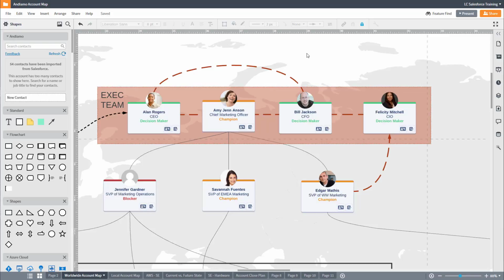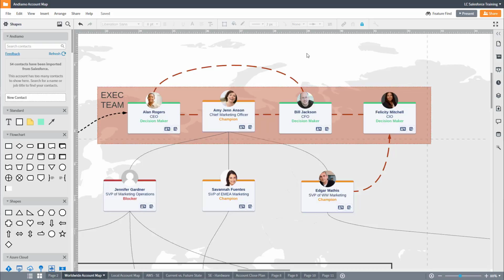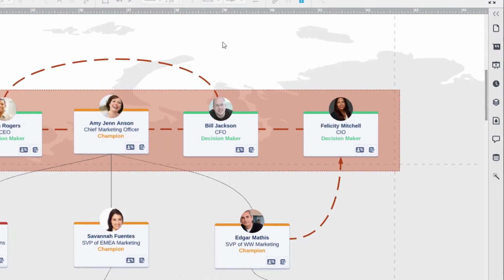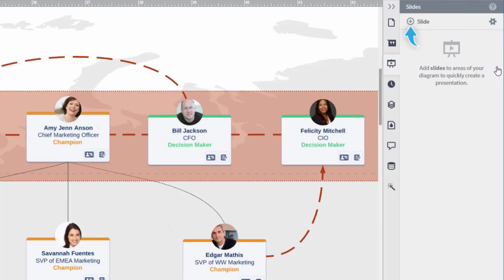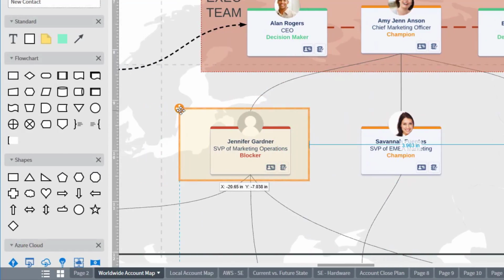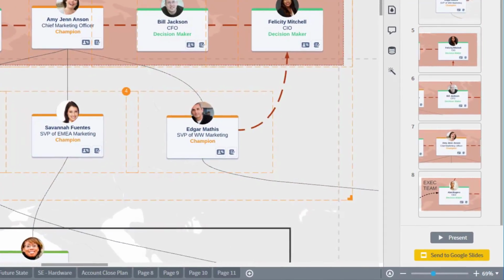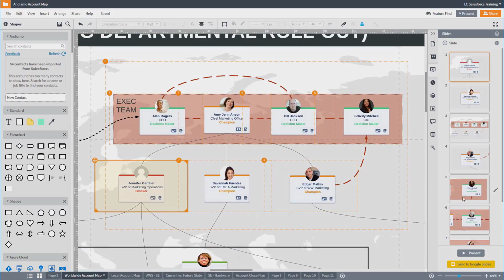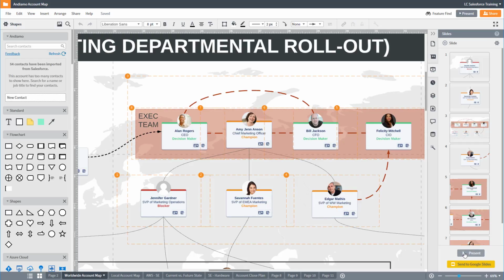Lucidchart for Sales Tutorials - Build an EBR Deck in Lucidchart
When presenting sales deals to others, time is too often lost drawing the account map on the whiteboard or building endless powerpoint presentations. In this video, you’ll learn how to build an EBR deck right from Lucidchart, saving you the trouble of recreating your work in another program or on paper.